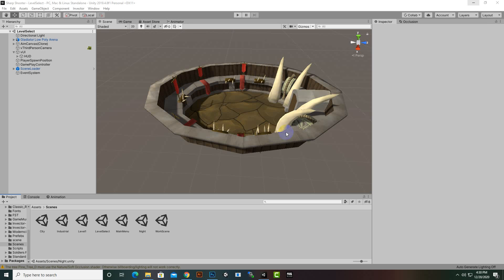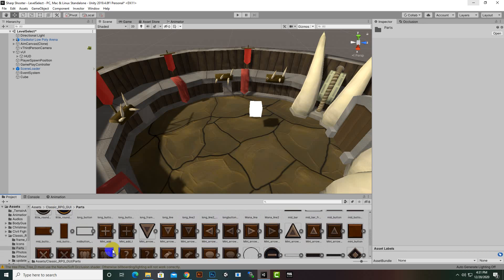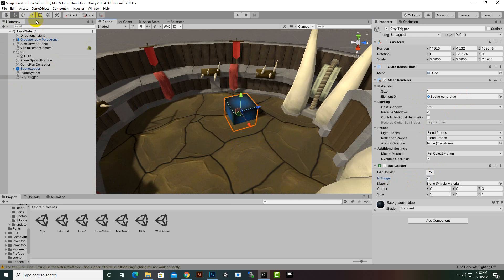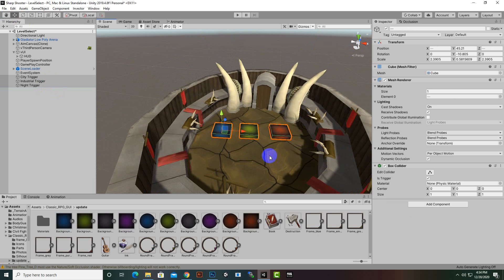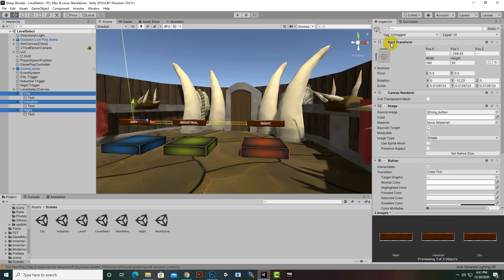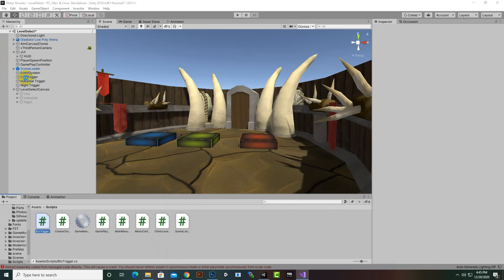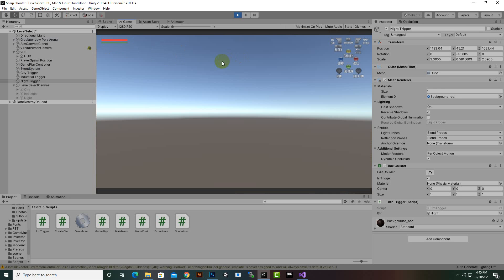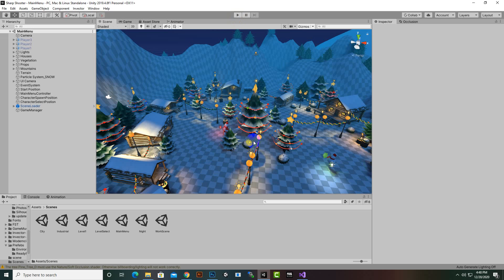Level Select System #10 | Third Person Shooter Unity Complete Course